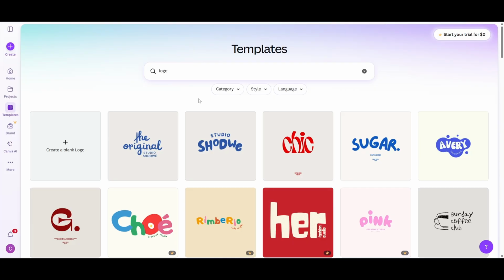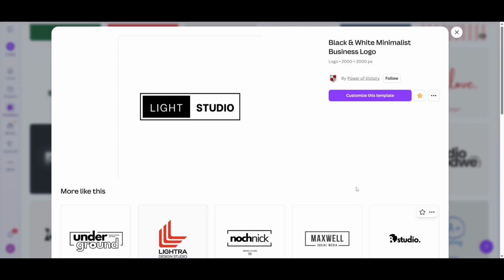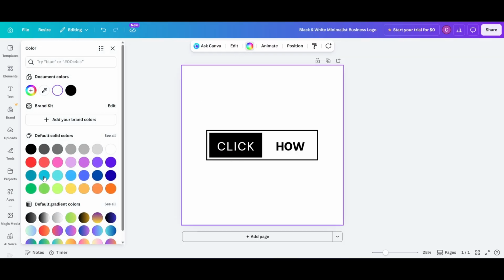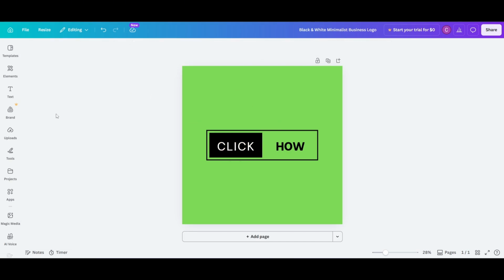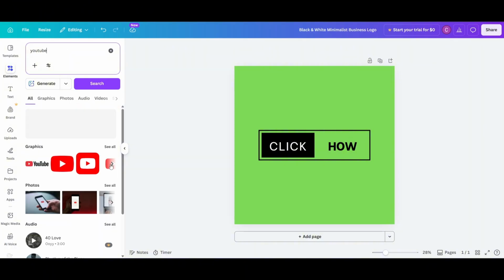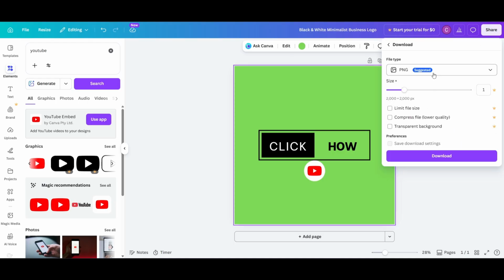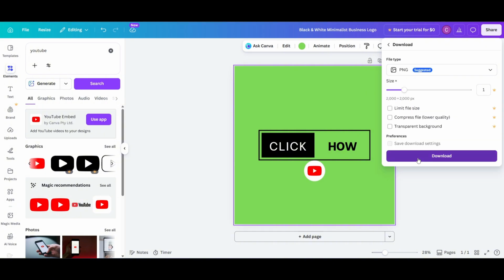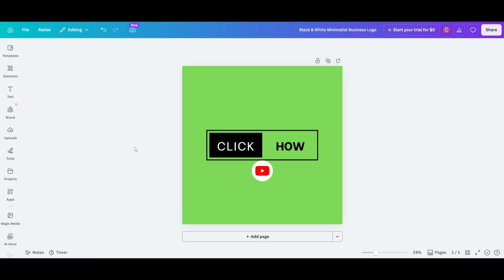How to Make Logo in Canva [Updated 2026] quick and easy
In this video, you'll learn how to make a professional logo in Canva for free.

What you'll learn:
- How to find free logo templates
- How to customize text, icons, and colors